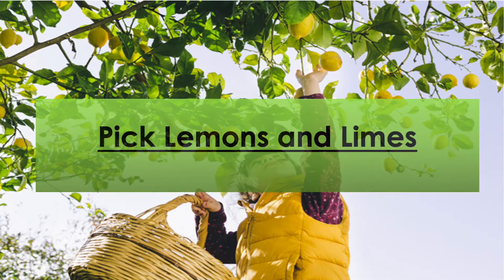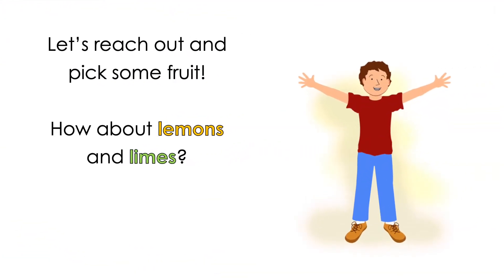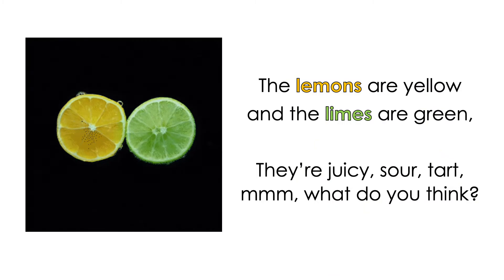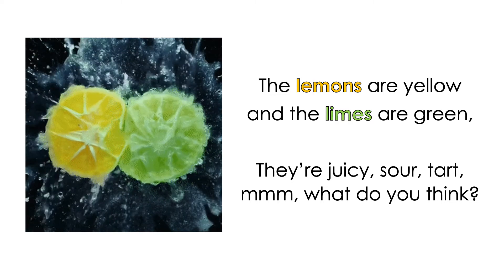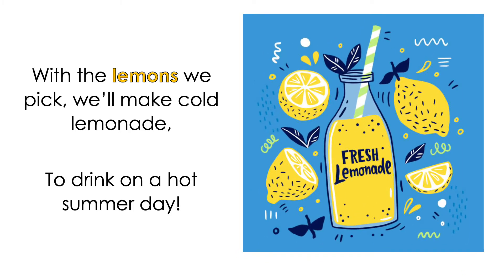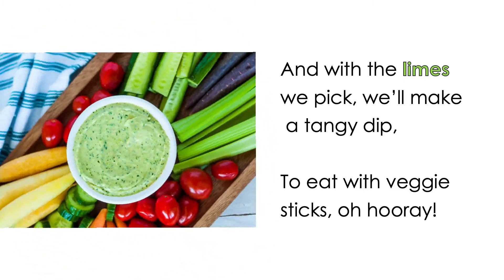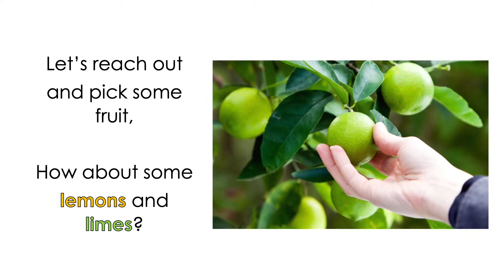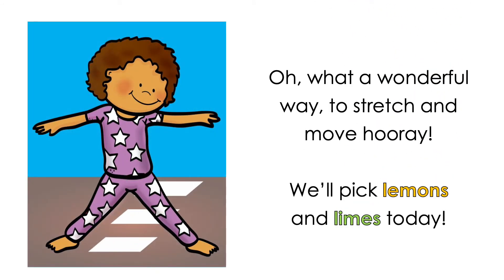Pick Lemons and Limes